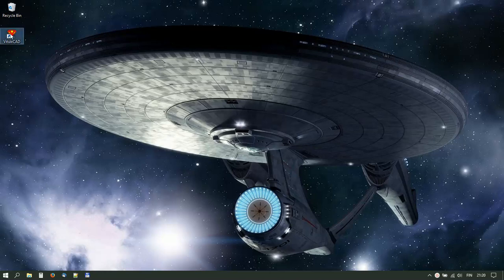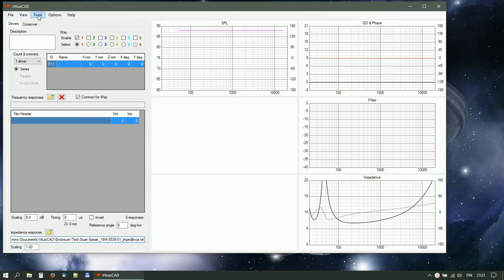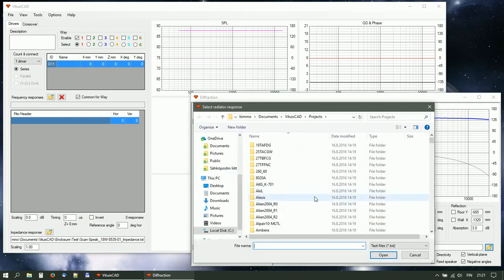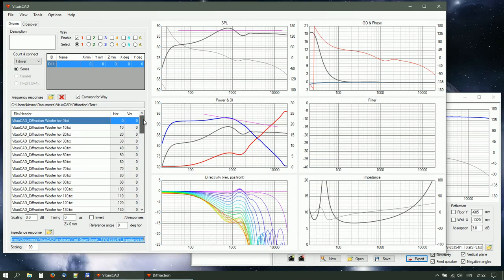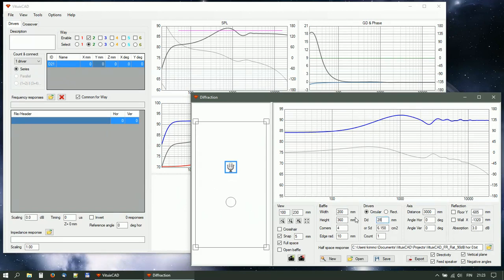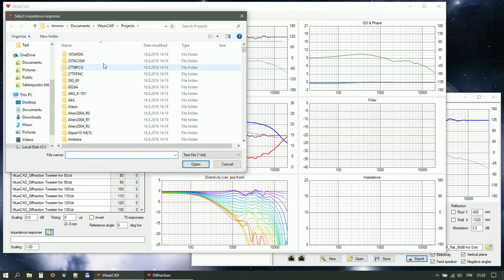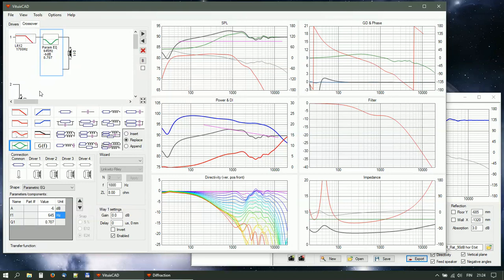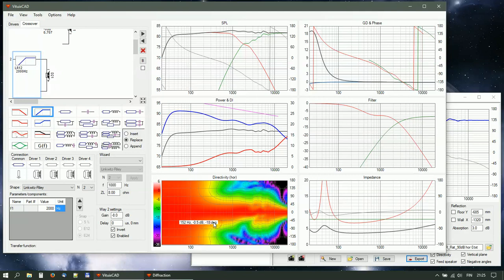Creating off-axis responses with VituixCAD Diffraction tool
How to create axial and off-axis responses to full space from simulated half space response with VituixCAD Enclosure and Diffraction tools.